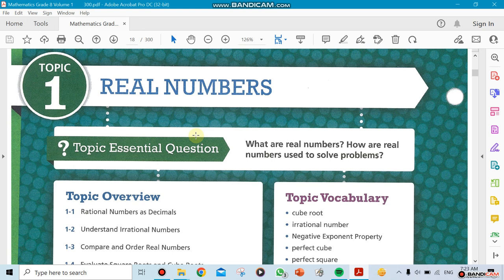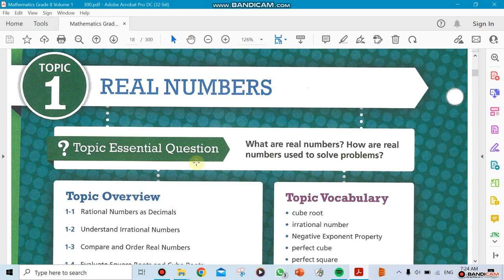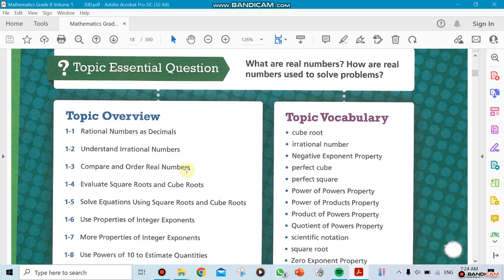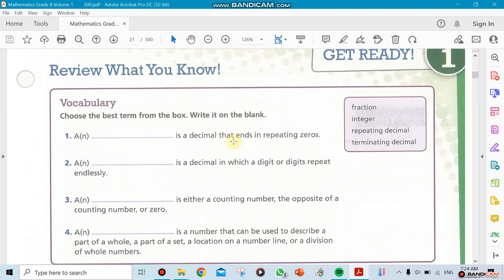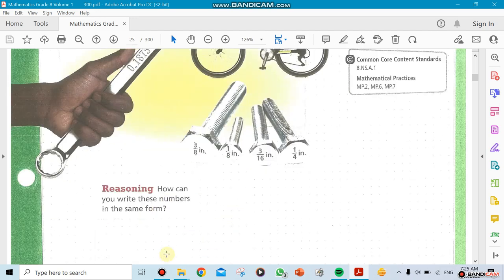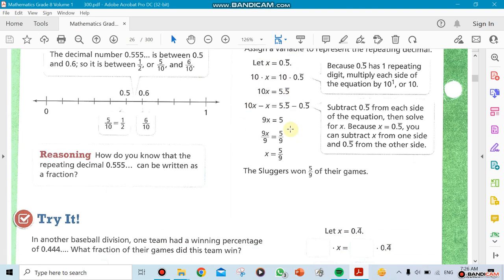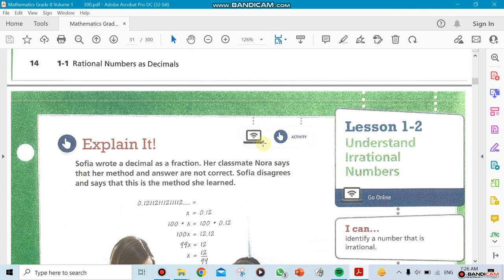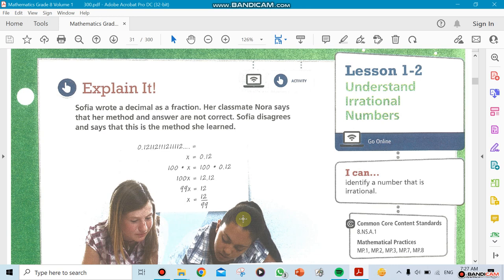Chapter 1 - Rational Numbers - Grade 8 - Week1 - By Mr. Ziad Awad